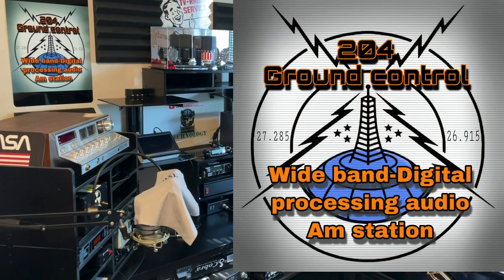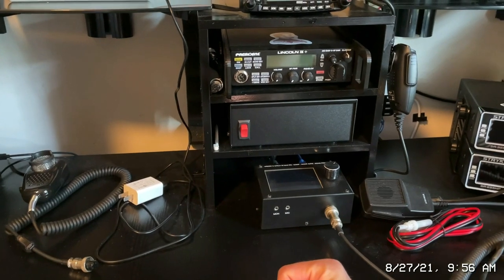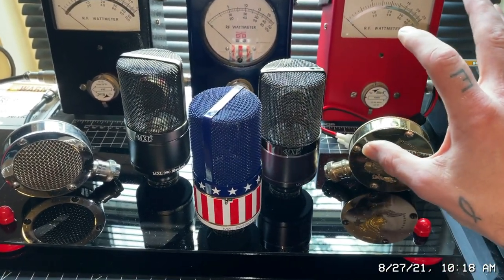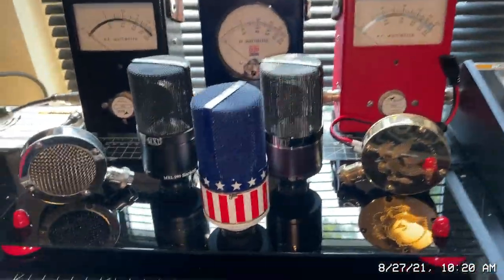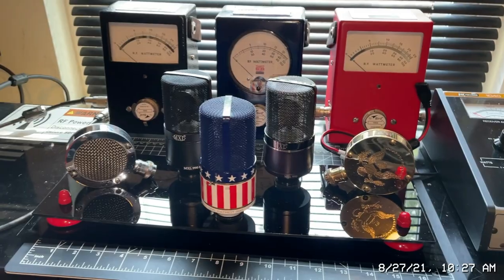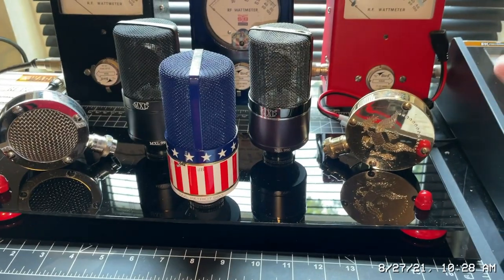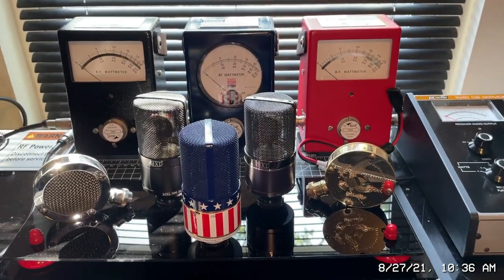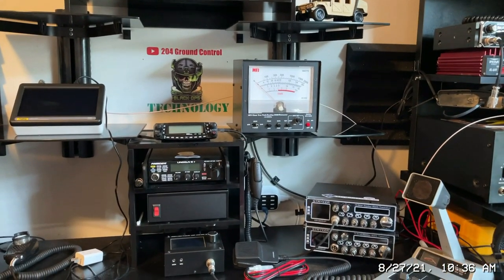MXL 990 & Astatic D104⚠️